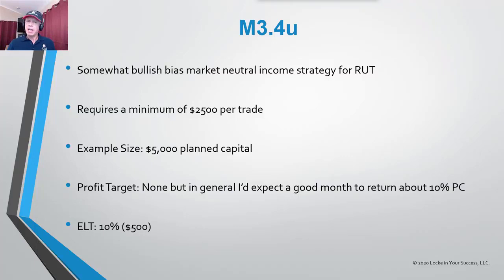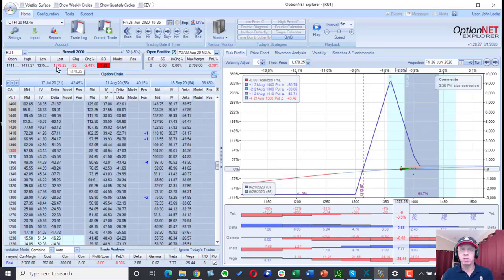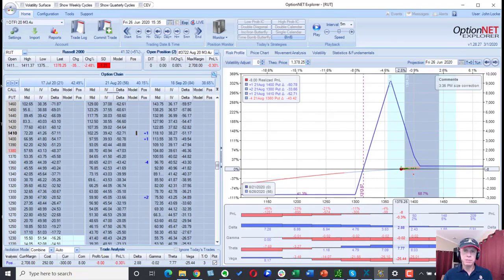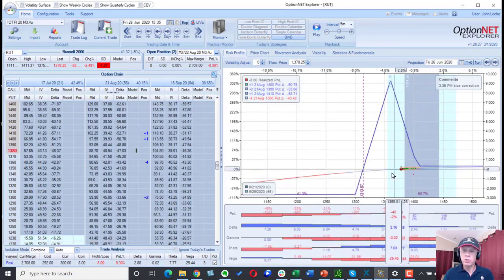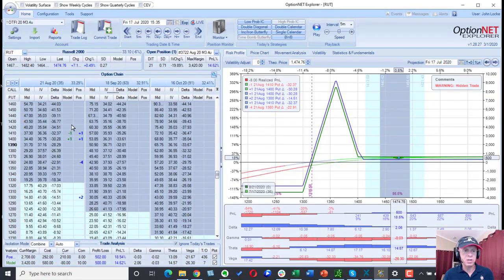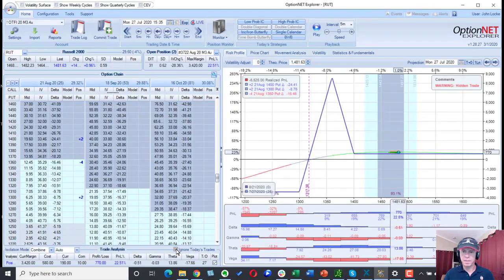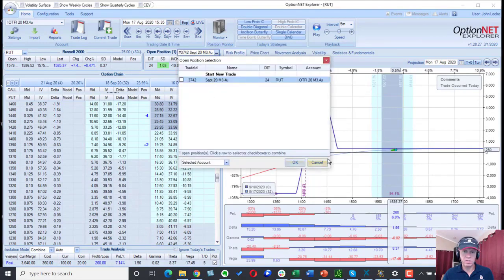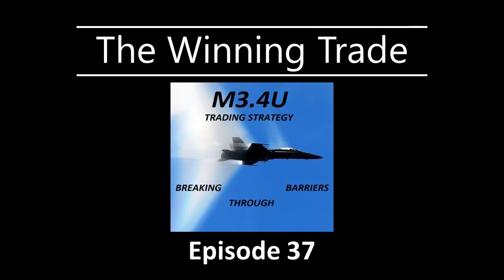Broken Wing Butterfly Trade Doubles Expectations!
This broken wing butterfly trade doubles expectations! The M3.4u options trading strategy in a good month will earn about 10%. In this Winning Trade episode John shows a month where the M3.4u returned almost double that amount.*

Watch the video to see this trade move through its exponential return!

Find more details of this trade in the full show notes

Don't miss an episode.

See more M3.4u wins, plus all THE WINNING TRADE episodes